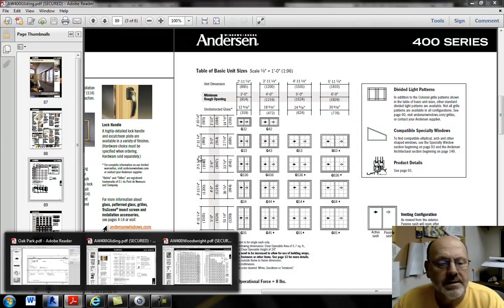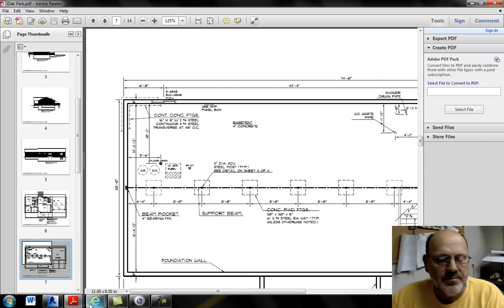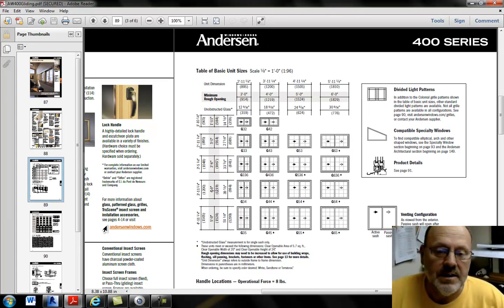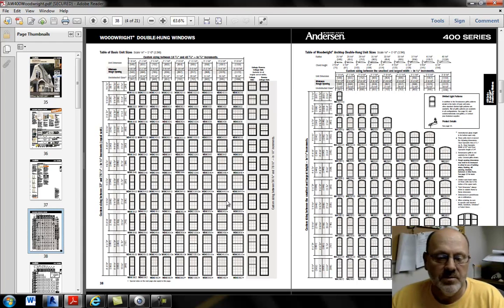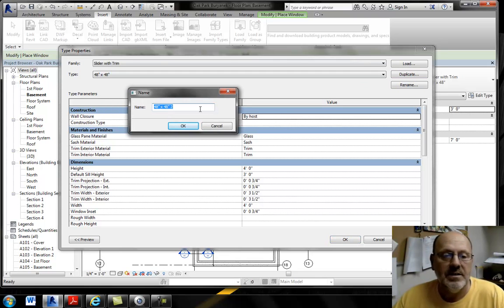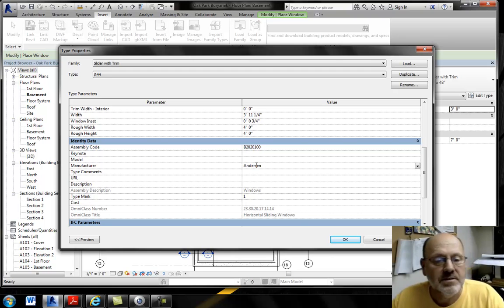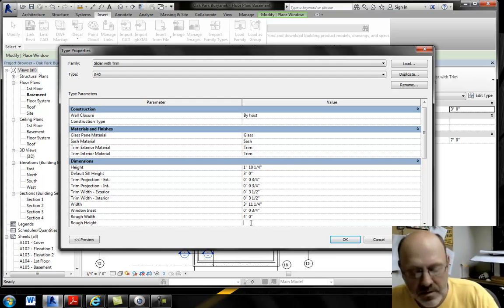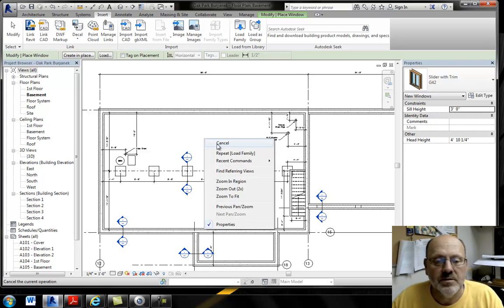9. Windows Part 1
Windows Part 1